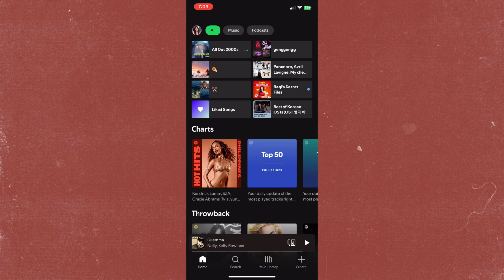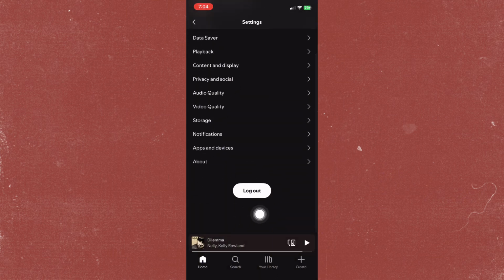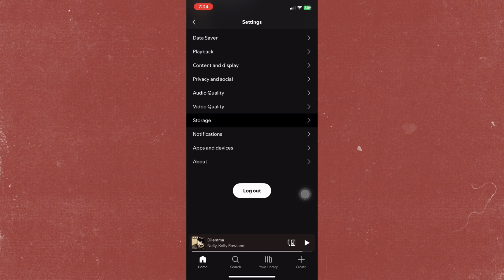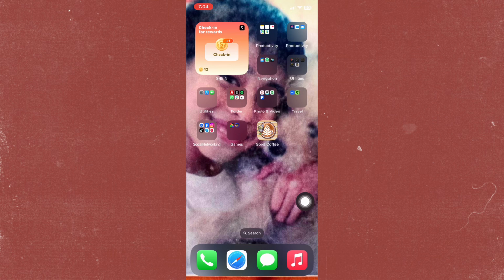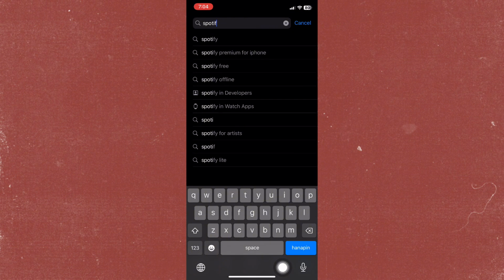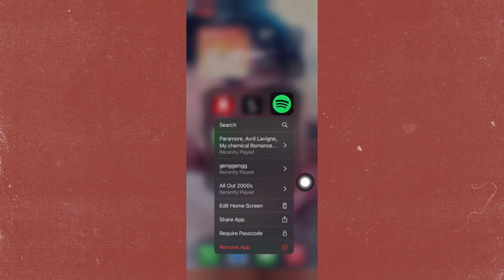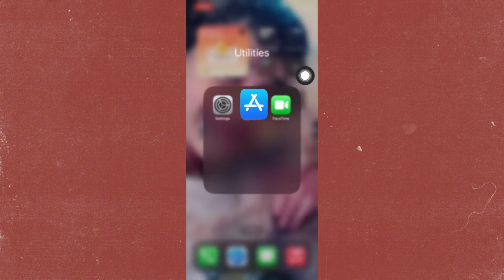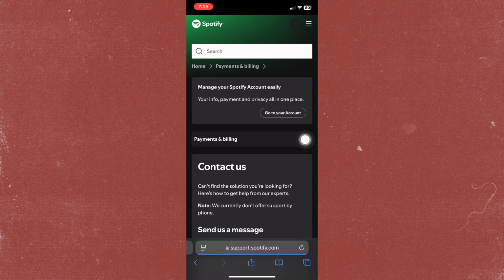How to fix "APK MOD Not Working On Spotify" In 2026 ✅ (NEW)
How to fix 'APK MOD DOES NOT WORK ON SPOTIFY' in 2026 ✅ (Step by Step).

Are you struggling with Spotify MOD APK not working? In this 2026 step-by-step guide, I'm going to show you the best solutions to fix login issues, playback errors and app crashes.

This tutorial is perfect for users experiencing login issues, app crashes or unexpected errors with Spotify MOD APK.

SpotifyMOD SpotifyFix SpotifyAPK Tutorial2026 SpotifyNotWorking 🚨 CLAIM YOUR FREE TRANSFER UP TO $600 NOW! 🚨